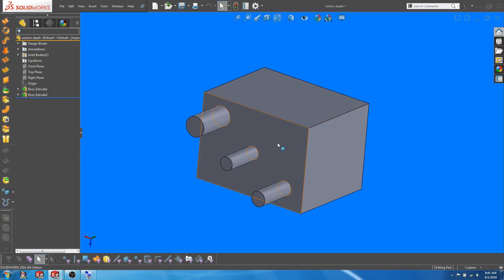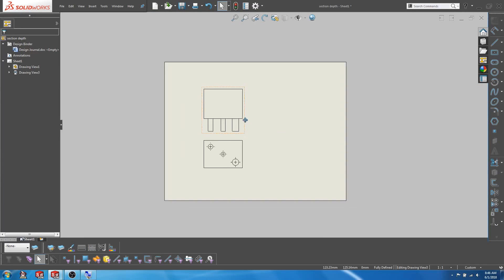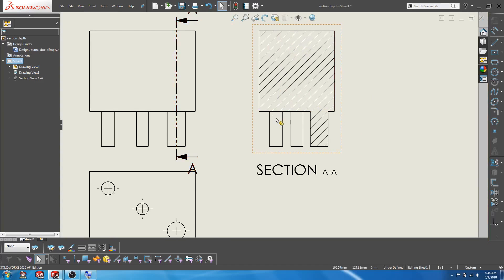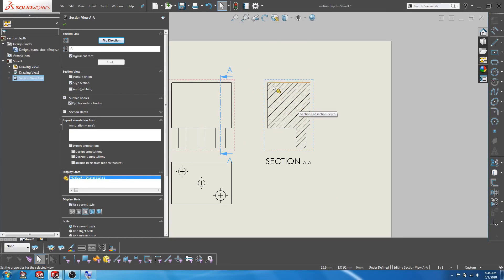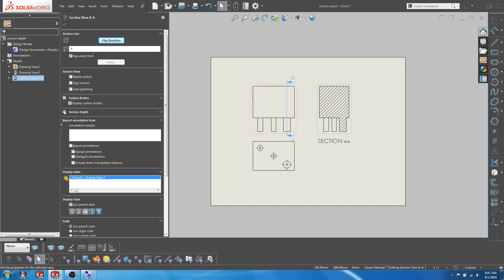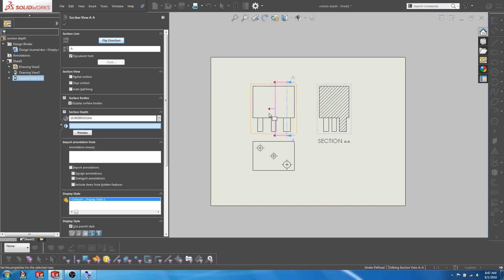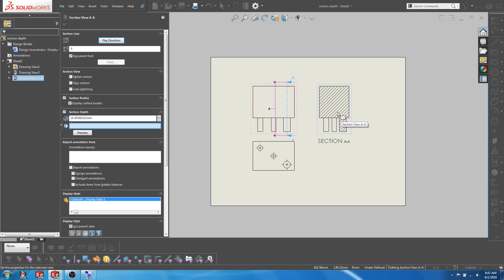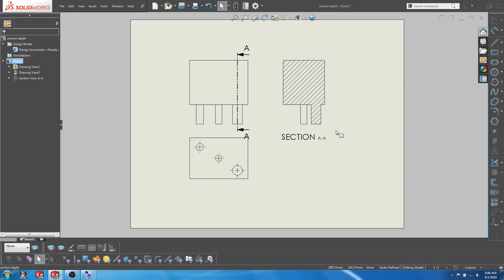Solidworks Drawing - Section Depth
Clean up your section views with the section depth feature, an alternative to the slice section.